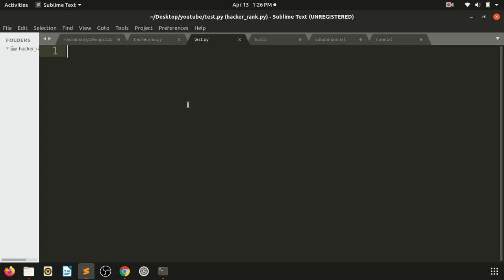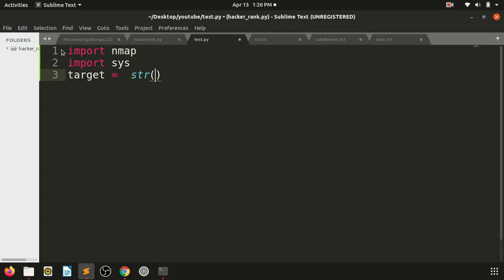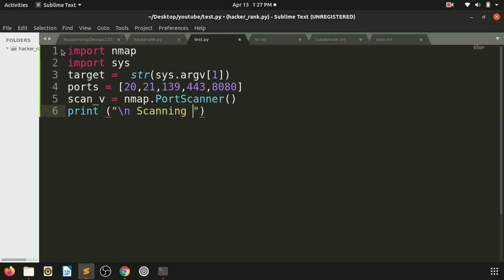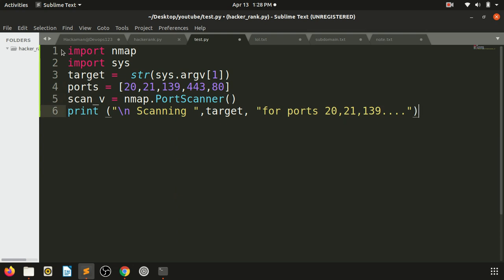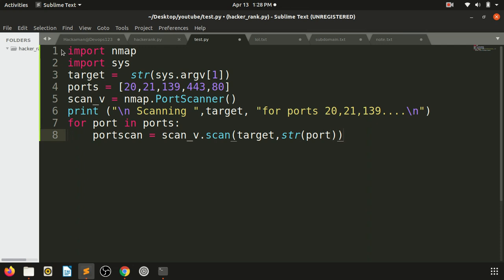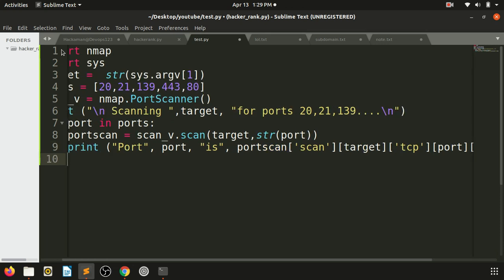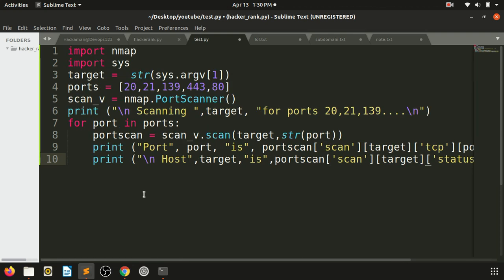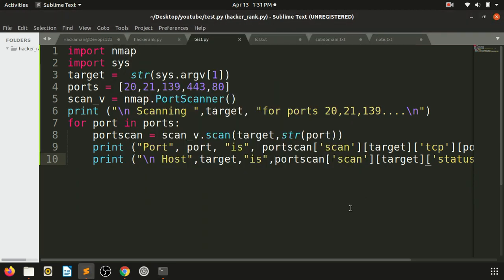Scannig with python-nmap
More video to come during lockdown days this is course(series) is free of cost fuckerssssssssssssss so grab it